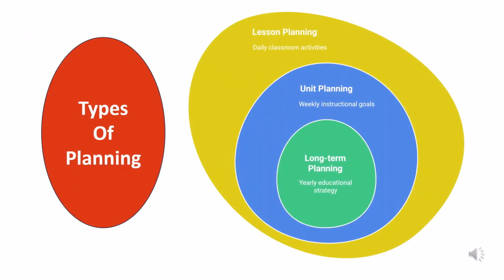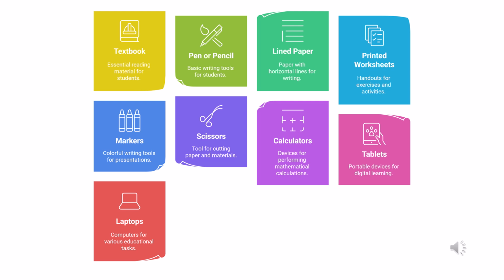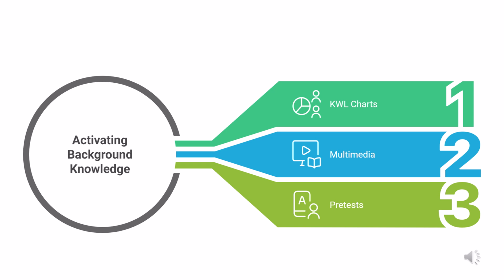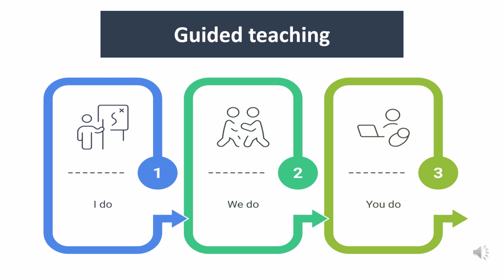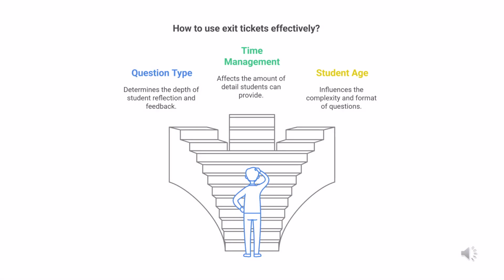Curriculum & textbooks 5